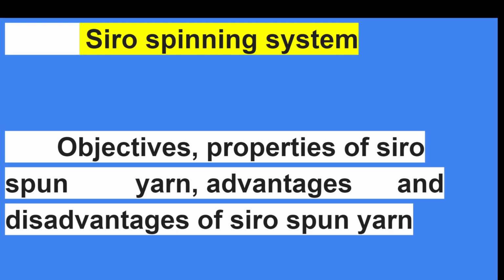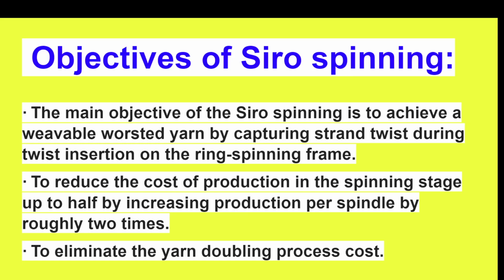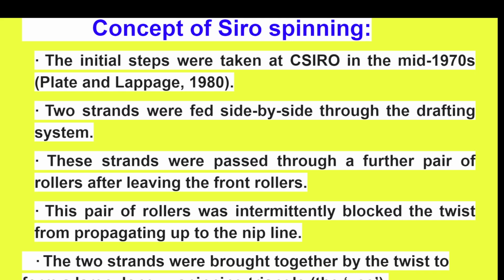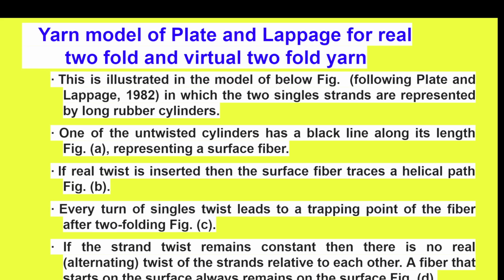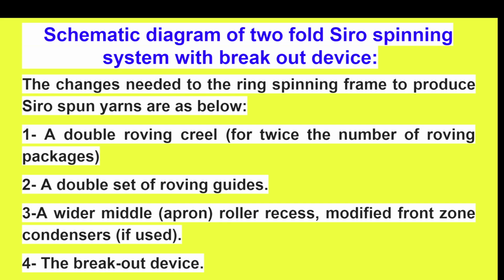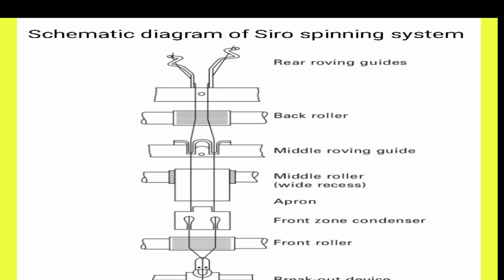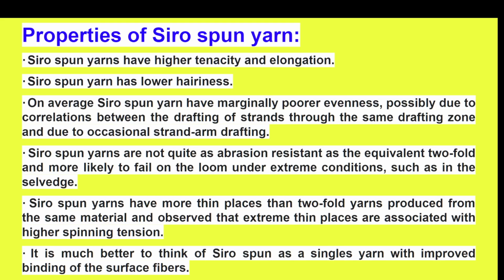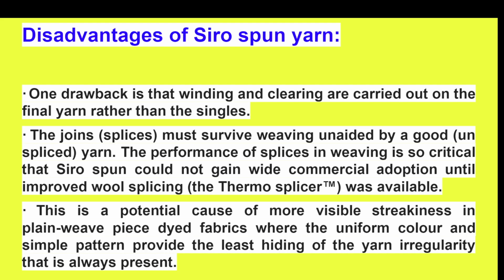Siro spinning system l Working principle of siro spinning l Advantages and disadvantages